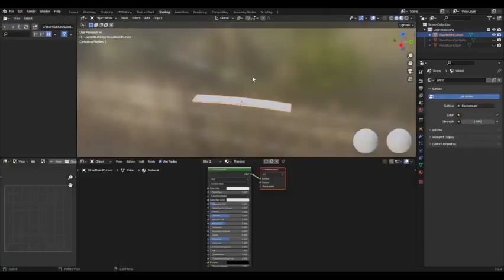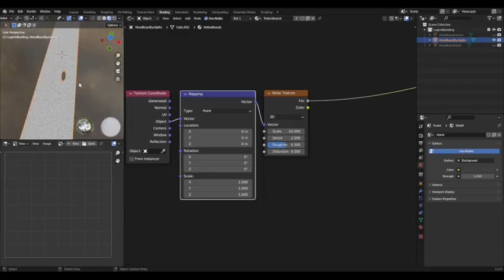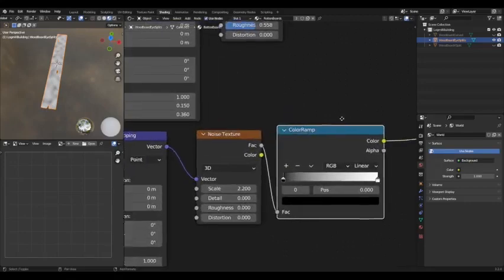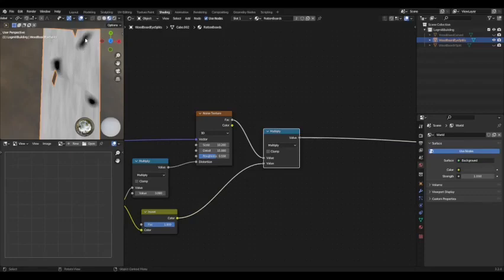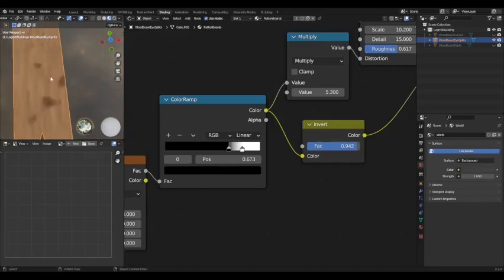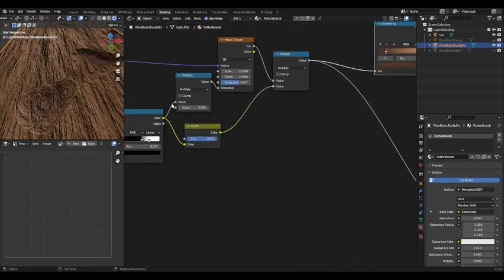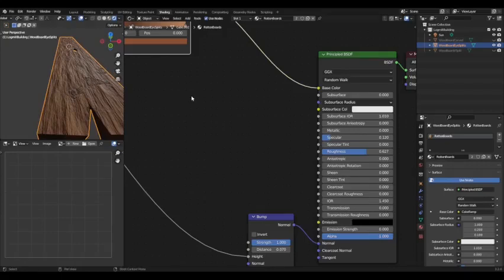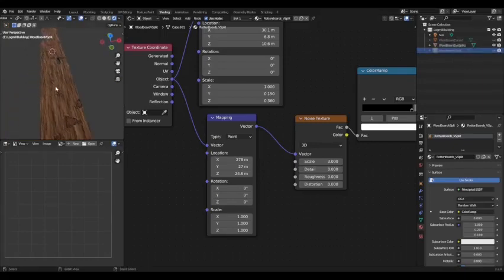Game Ready Asset tutorial: ch 3.0; Shader editing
the basic makings of a shader.